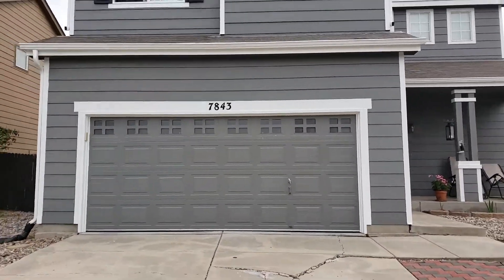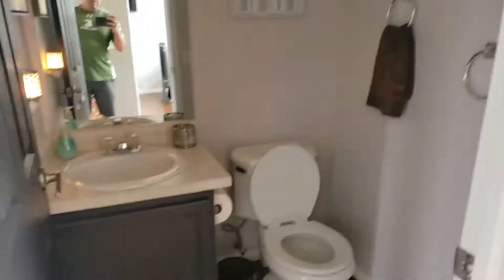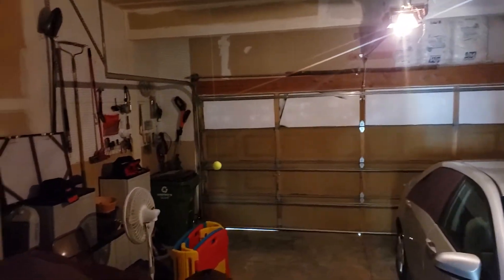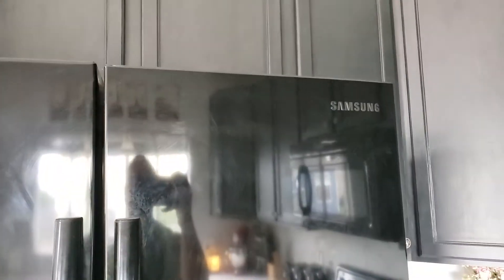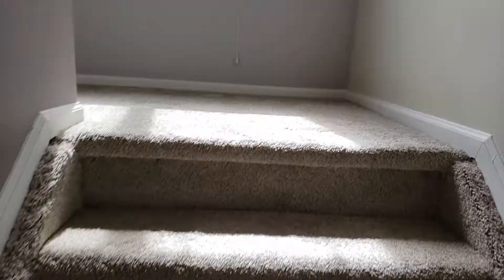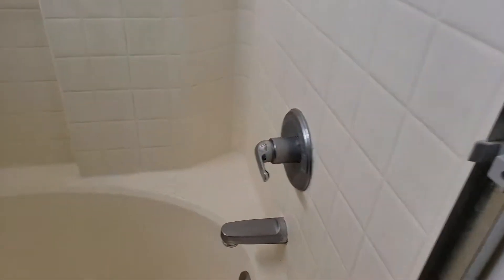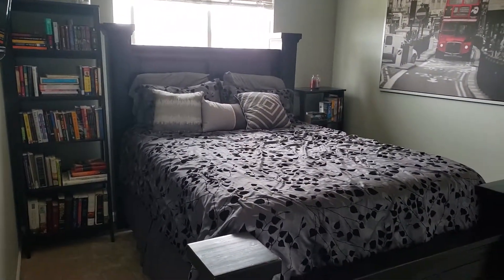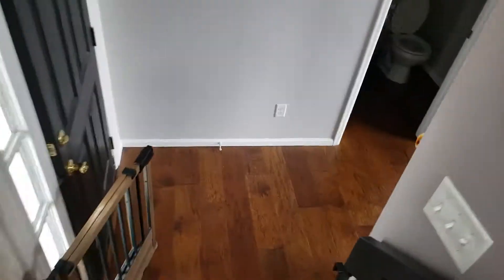7843 coffee Road walkthrough